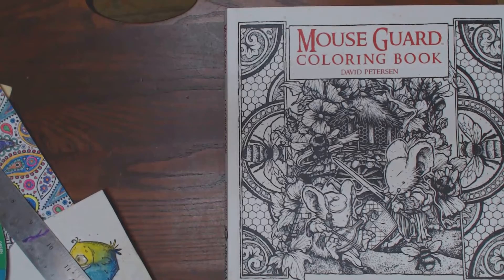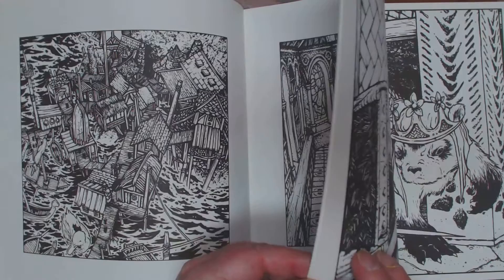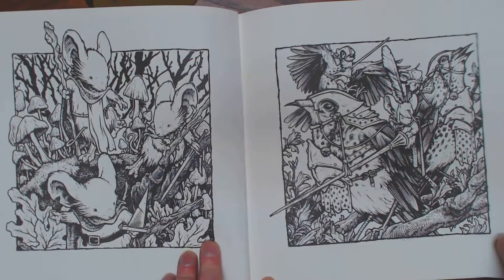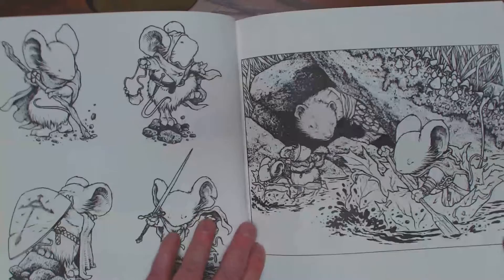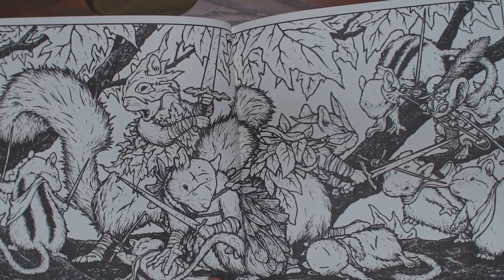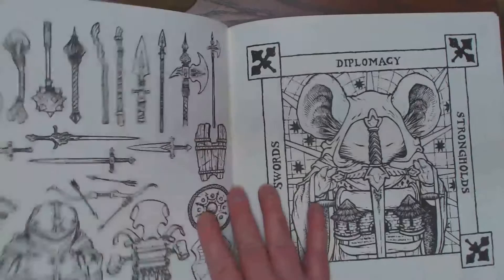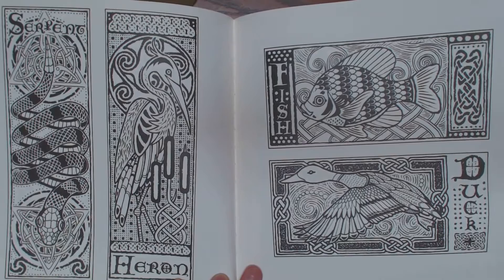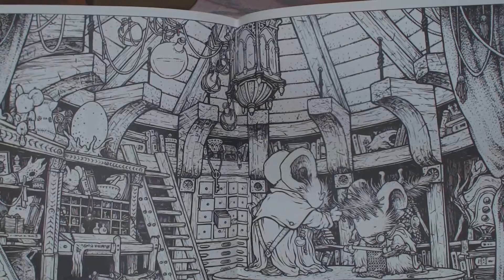"Mouse Guard" Coloring Book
"Mouse Guard" Coloring Book, Illustrated by David Petersen, published by Archia, a super cool book with great art~~!!**  Flip through videos of Adult Coloring Books as well as tutorials, and how to's in the art of coloring painting